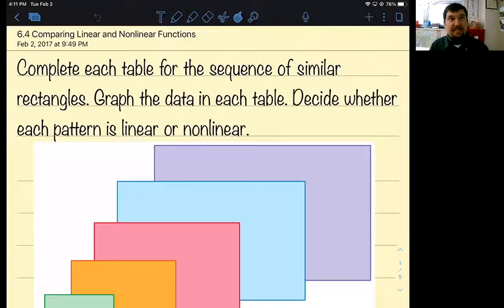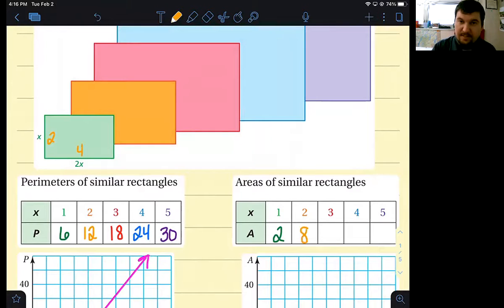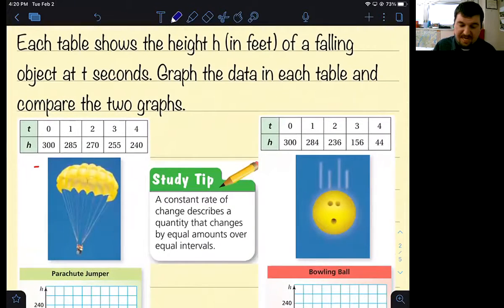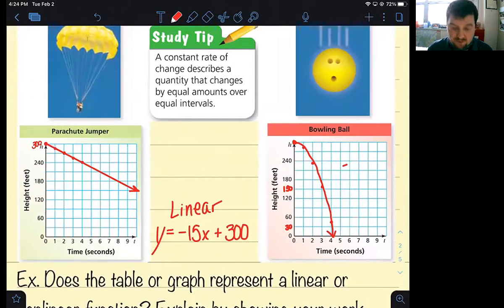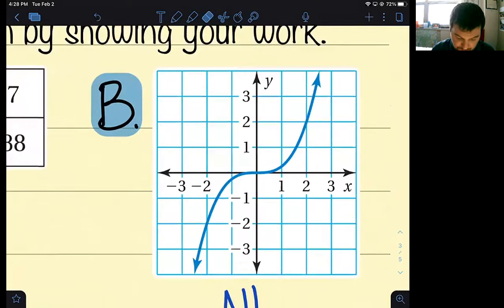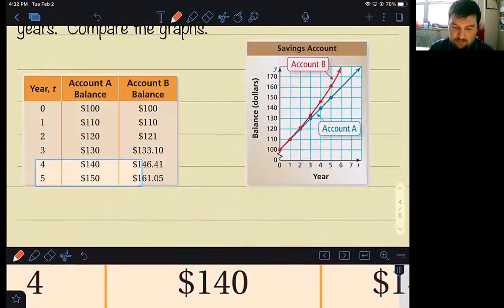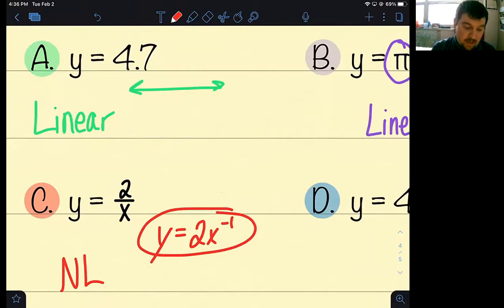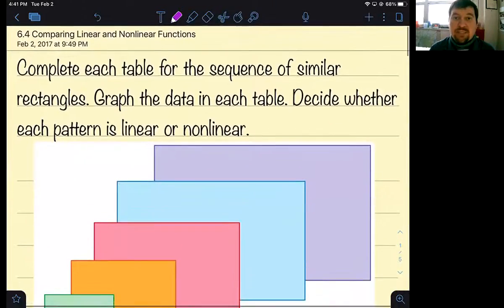6.4 Comparing Linear and Nonlinear Functions